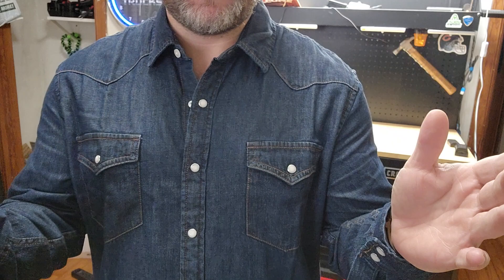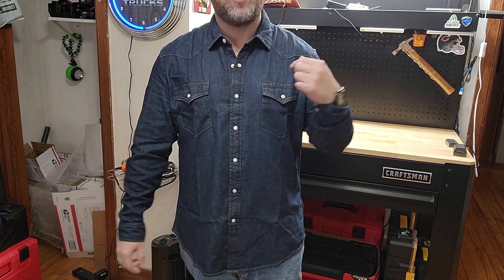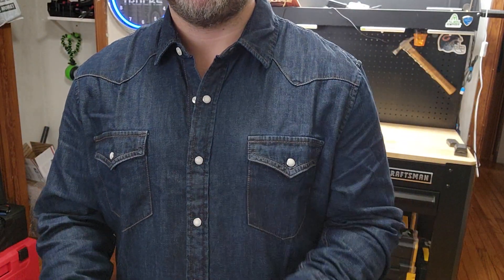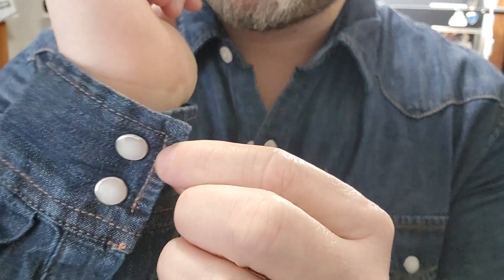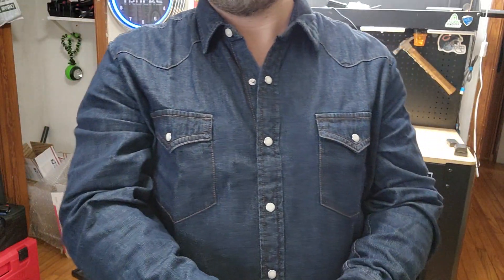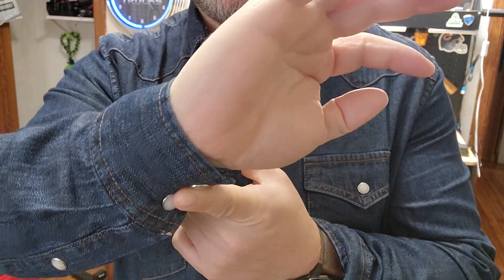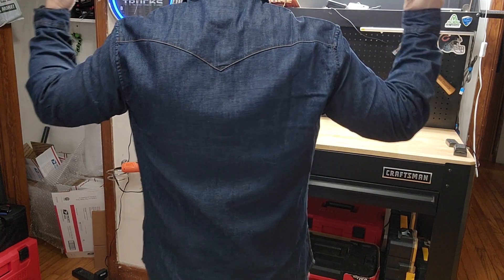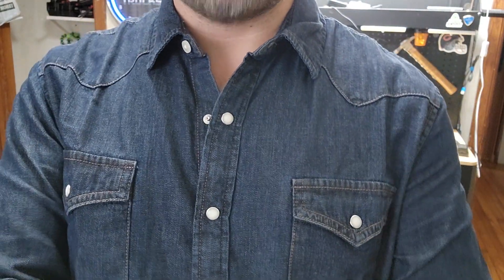Amazon Essentials Men's Slim-fit Long-Sleeve Denim Shirt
Shipping address:
PJ
2205 S. Perryville Rd. No. 138